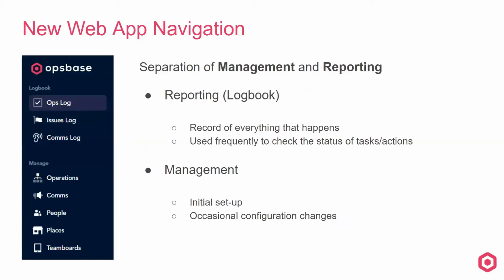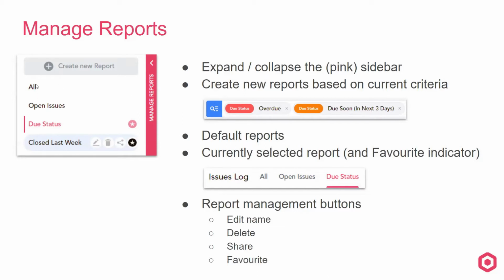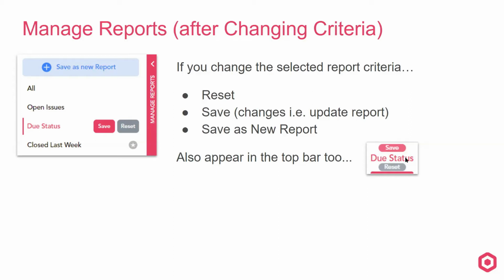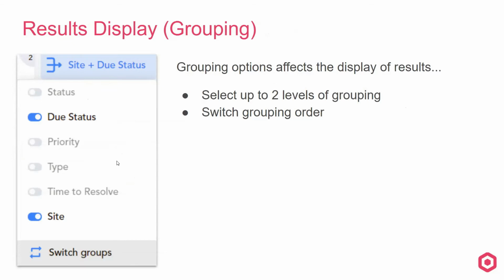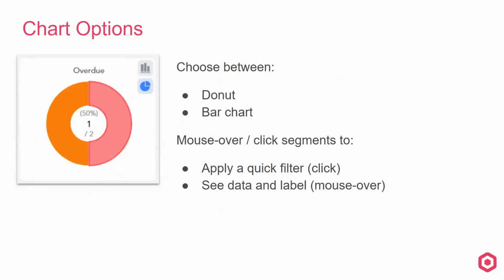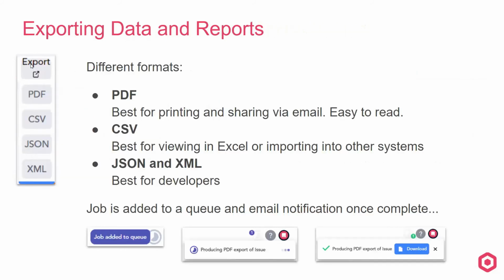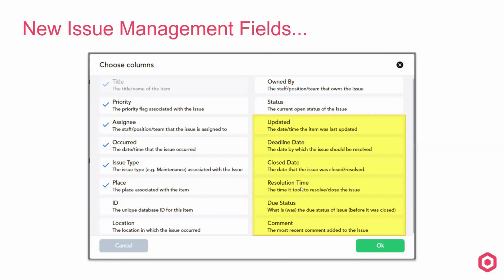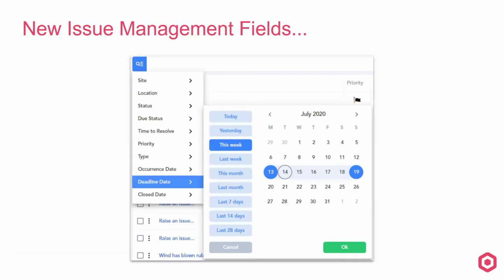OpsBase Product Webinar Reporting on Your Data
In the OpsBase webinar this week we go into detail on new reporting functionality including how to save reports and also use new features for better management of issues and actions.